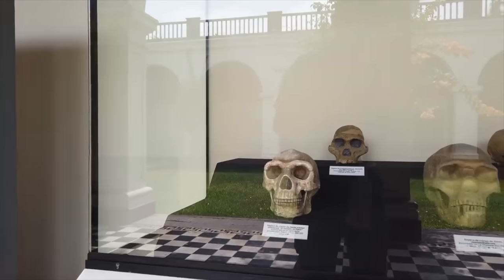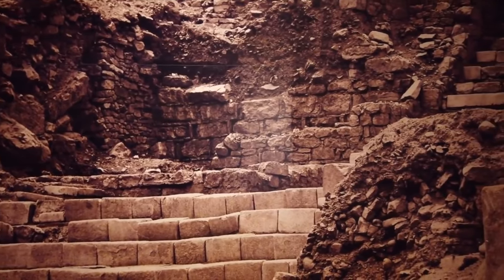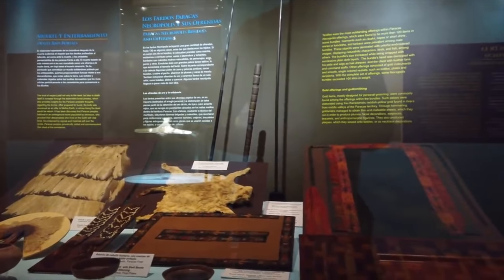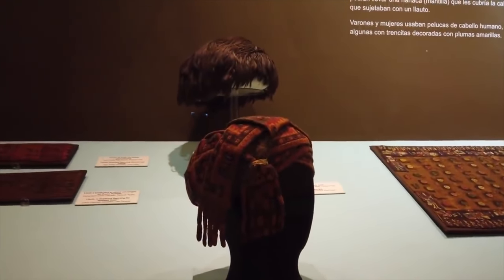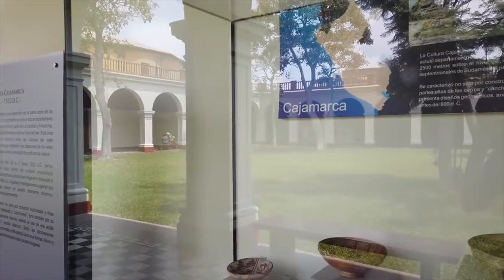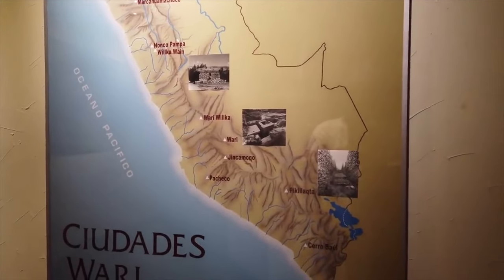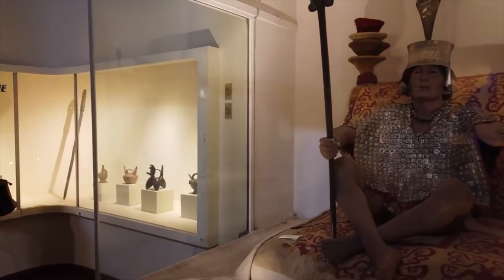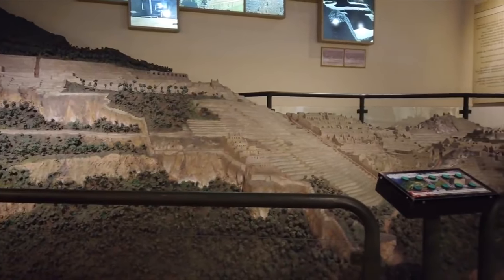Inside The Museum Of Anthropology And Archaeology In Lima Peru